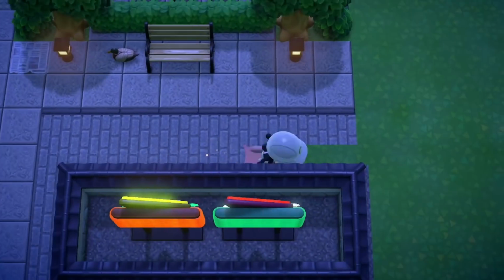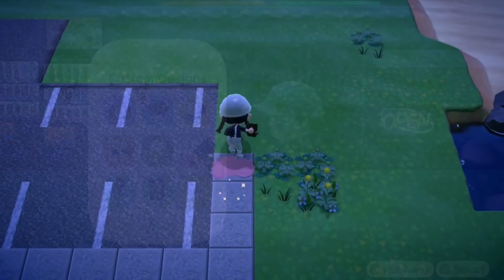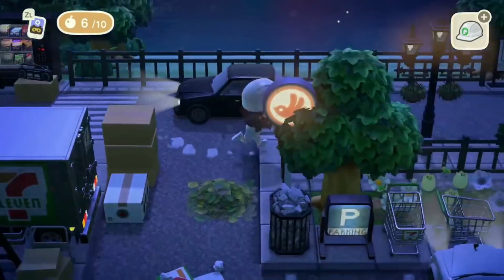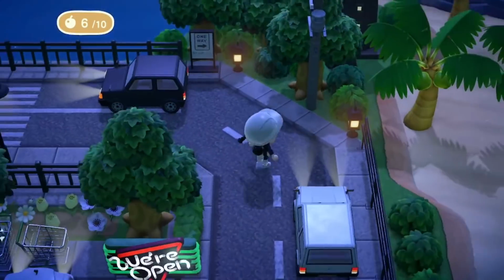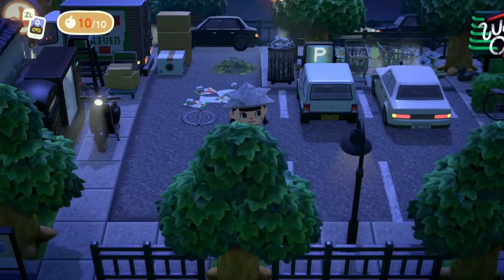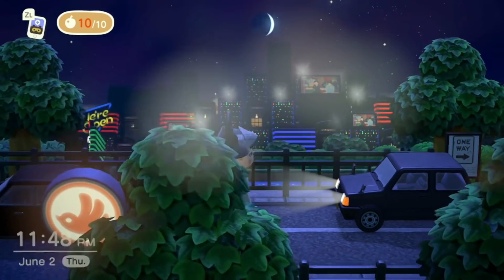REALISTIC NIGHT TIME CITY SKYLINE/GAS STATION, HIGHWAY AND TRANSITIONS/ANIMAL CROSSING:New Horizons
In todays video we make an improved skyline build.. Gas station.. Highway perspective.. Transitions. And more! Im having so much fun with the night time urban city. I want to say thank you to my followers for encouraging it!! 😊😊 im including our realistic city builds on this island and my next few islands will focus on using all the builds weve been doing since i cant fit all on one island.

(If you donate for discord perks, please leave your username and message modmail proof of donation)
THIS IS IMPORTANT-if you donate, PLEASE use friends and family - And NOT goods, because its not a "goods" transaction but a gift if you donate.

highway inspo:
build inspired by WickerIsland on IG

 CODES-
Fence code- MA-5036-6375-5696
Road code originally by colin.crossing on IG but he has deleted the code since, not to worry, i have two codes that recreated his road style you can choose from!
1. MA-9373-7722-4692 and MA-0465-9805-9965 (you need to go into both of these MAs for the first
2. Next Ma, I found under criteria search "road"
MA-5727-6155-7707 This MA is pretty much an identical remake with some bonus extra pieces!
Concrete wall/graffiti
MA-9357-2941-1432